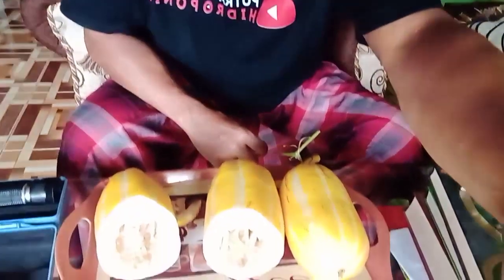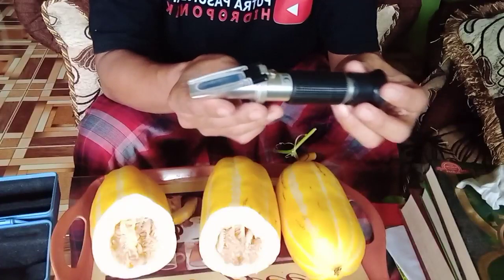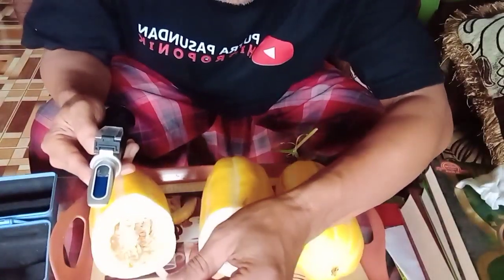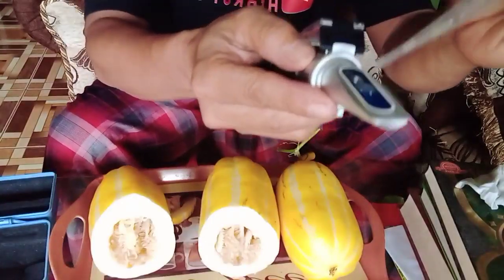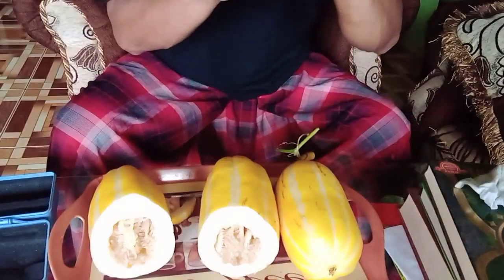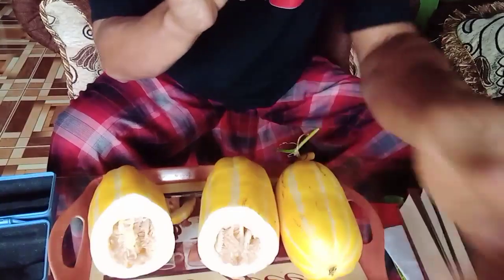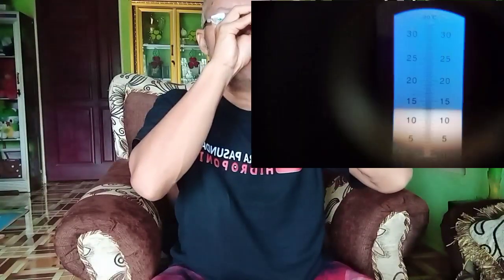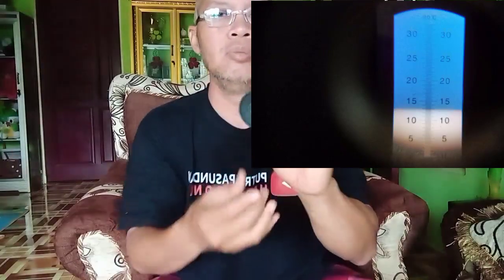Cara tes tingkat kemanisan buah melon chamoe(melon Korea)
Cara tes kemanisan buah melon dengan menggunakan alat Refractometer supaya tahu berapa tingkat kemanisanya.
Di usia 65 hst melon Korea ini hanya nyampe 13 brix.